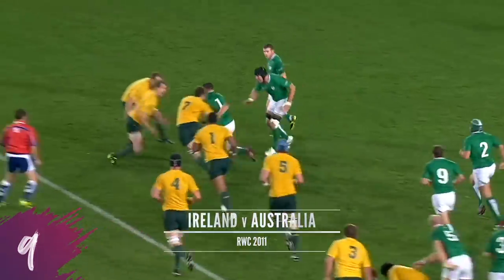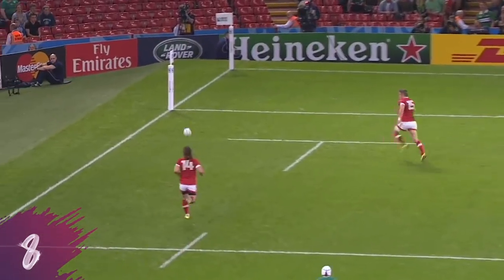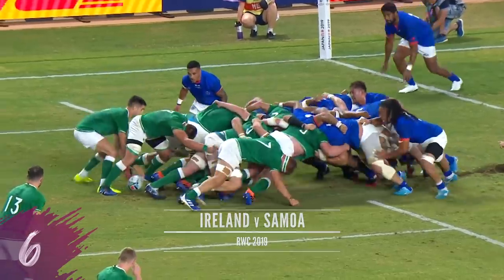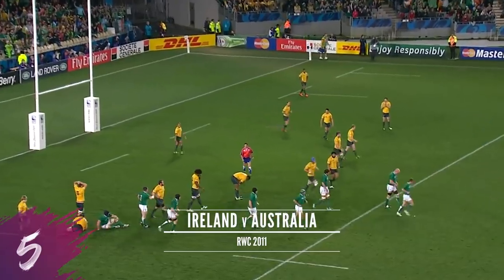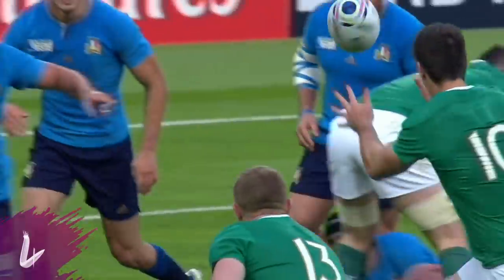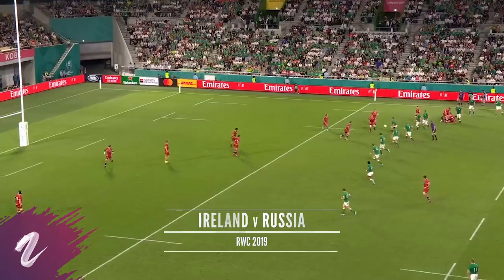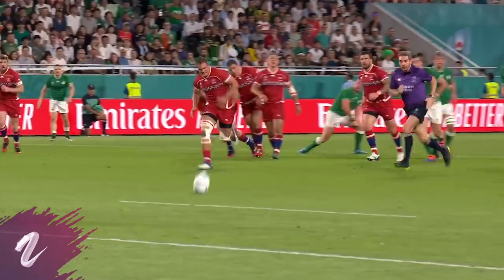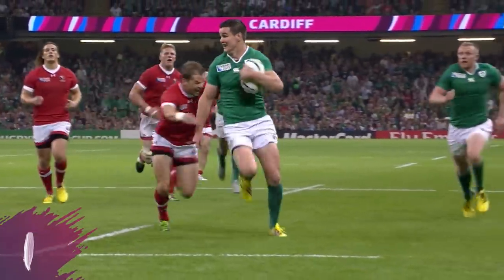☘️ Johnny Sexton's Unmissable Rugby World Cup Moments ☘️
Ireland's all round rugby superstar. Johnny Sexton has it all 🤩

We've chosen his best RWC moments for your enjoyment. Any we've missed? Let us know below ⬇️

For news, stories, highlights and more, go to our official